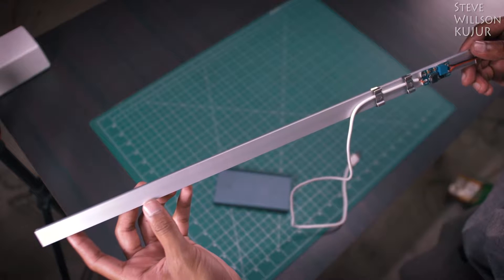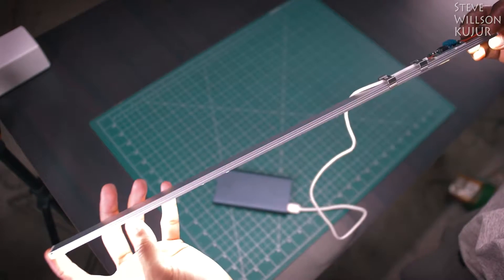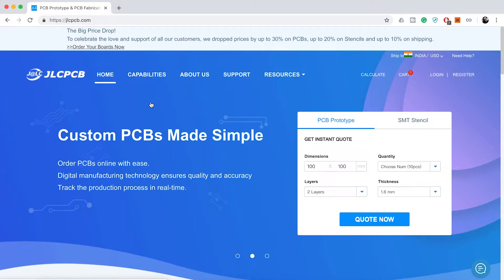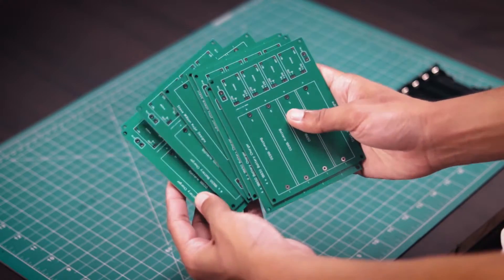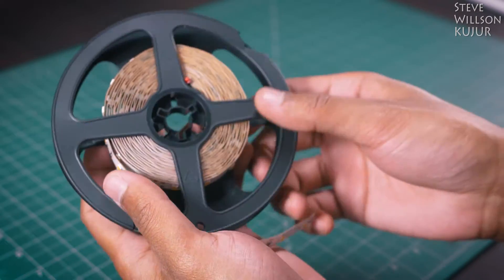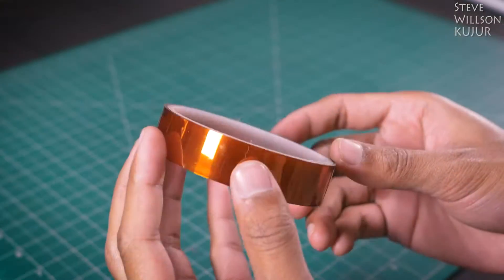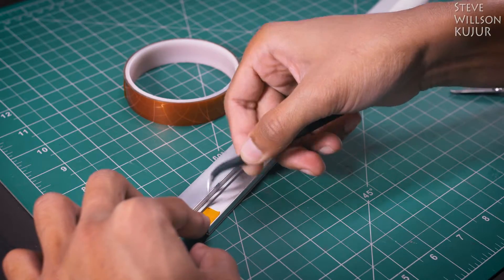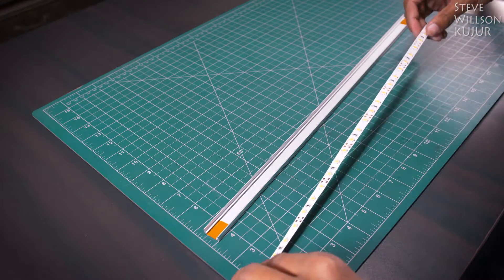Build: LED Tube Light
Hi YouTube in This video I'm Going to Show You How

🔗LINKS

Banggood
1. LED Strip 95 CRI :
3. DC to Dc Step Up Converter
8. UM34 Voltage Current Meter

Amazon
1. LED Strip 95 CRI
2. Cheap LED Strip :
3. DC to Dc Step Up Converter
4. Kapton Tape
5. Aluminium Channel LED
6. Soldering Iron
7. Flexible Arms
8. UM34 Voltage Current Meter

Aliexpress
1. LED Strip 95 CRI
3. DC to Dc Step Up Converter
8. UM34 Voltage Current Meter

🎵MUSIC CREDIT